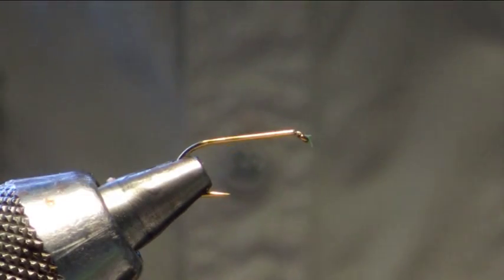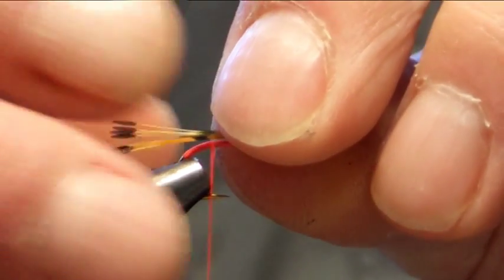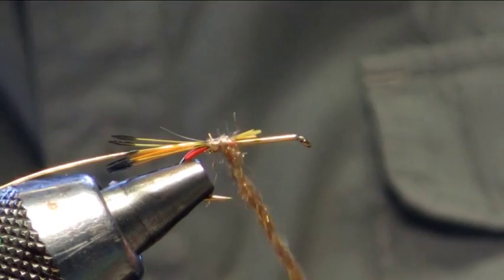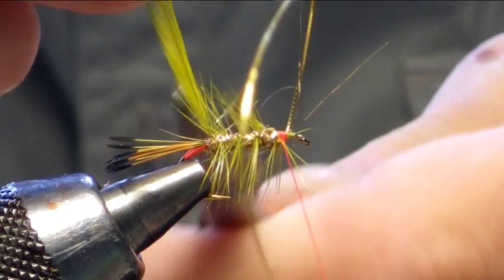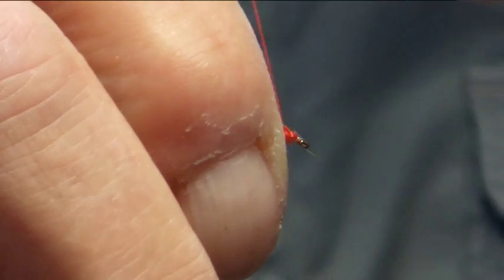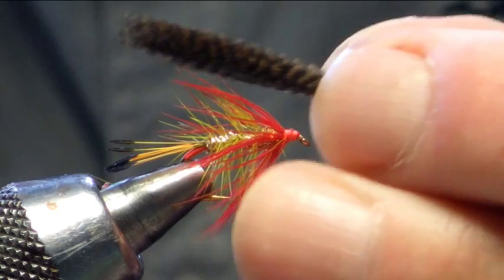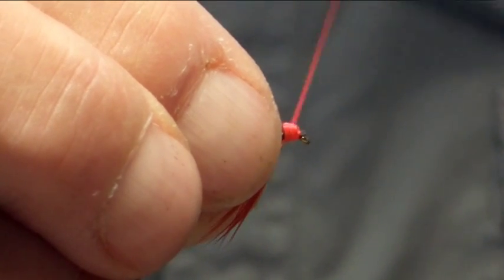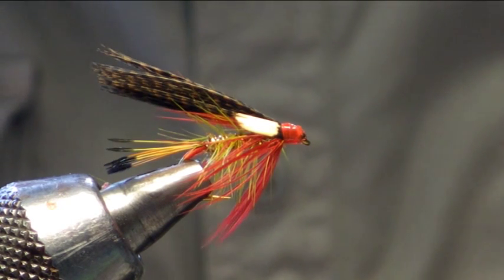The blood olive By Lawrence Finney of Finneys Flies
FANTASTIC WET FLY FOR THE IRISH lOUGHS